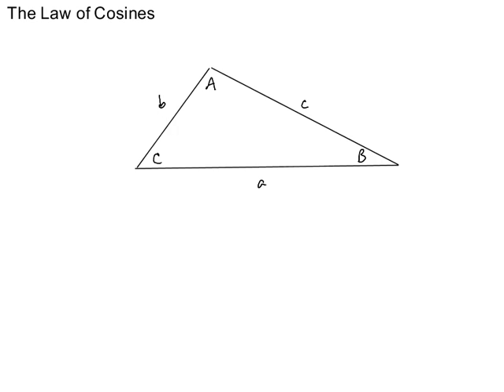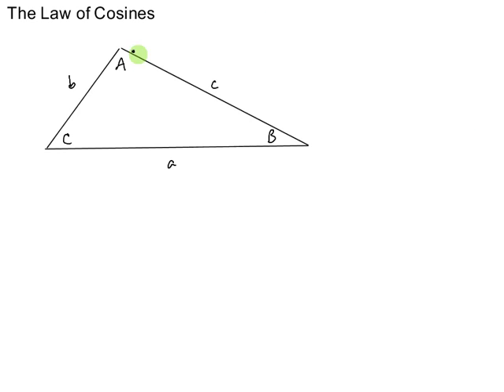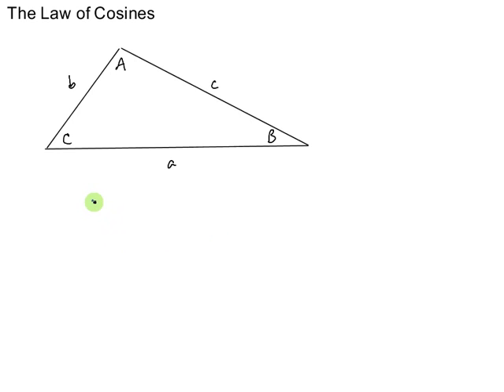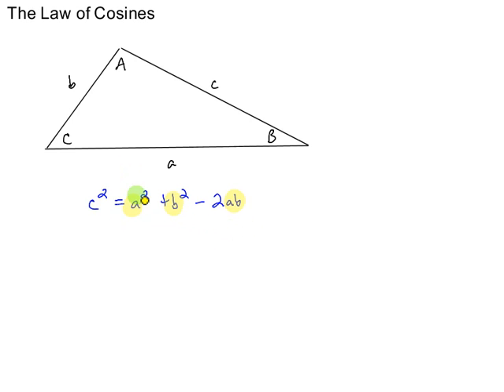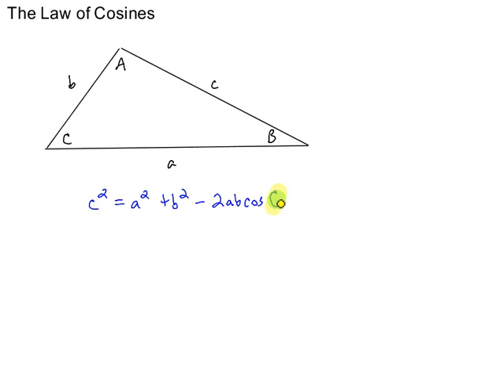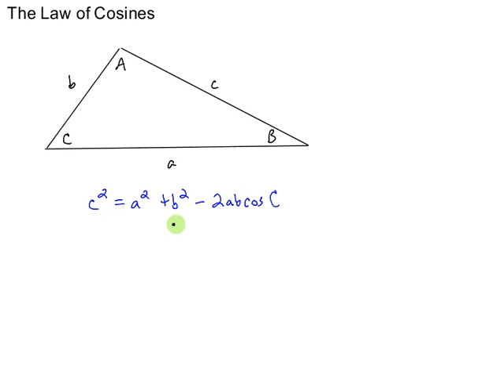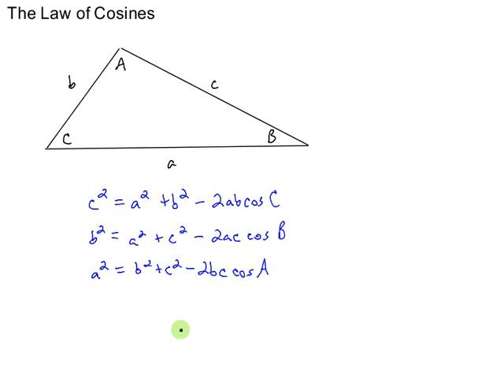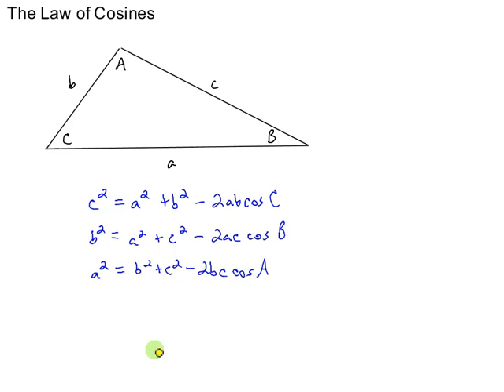The Law of Cosines